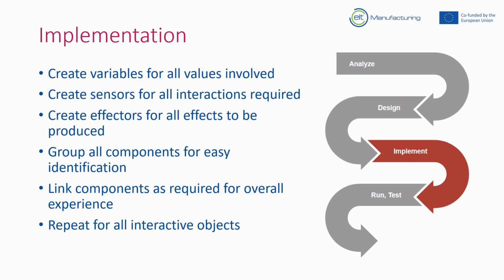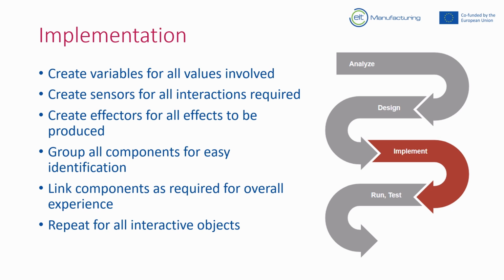W5 L1 4